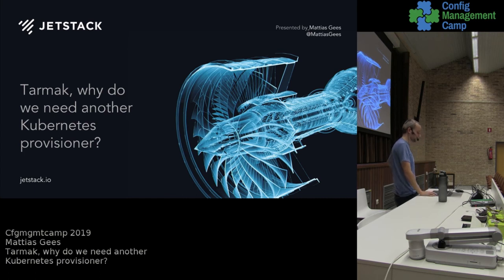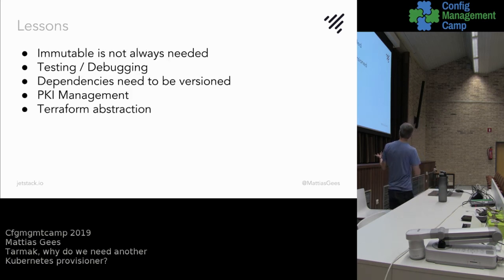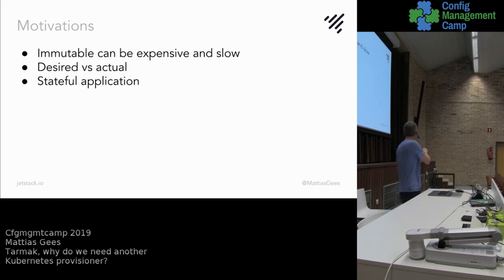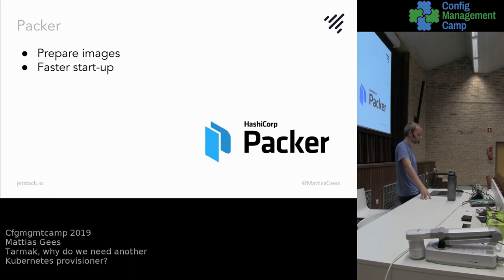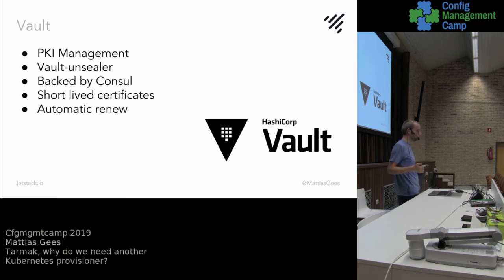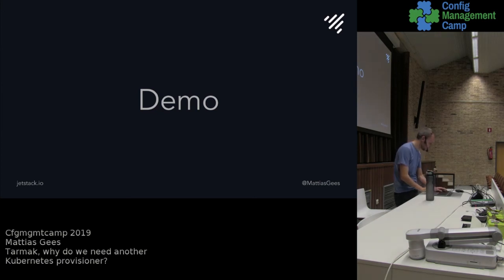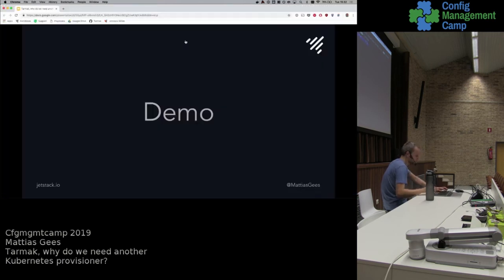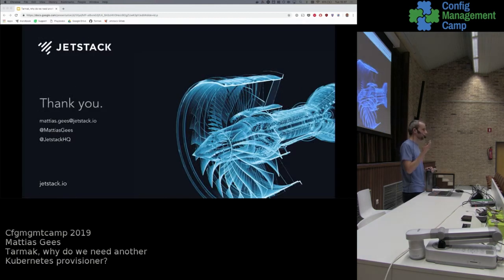CfgMgmtCamp 19: Mattias Gees -- Tarmak, why do we need another Kubernetes provisioner?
Tarmak, why do we need another Kubernetes provisioner?

Mattias Gees

Tarmak is an open-source toolkit for Kubernetes cluster lifecycle management.
It is focused on best-practice cluster security, management and operation.

This talk will clarify the reasoning behind creating Tarmak, the architecture and technologies used.
With Tarmak we tried to not reinvent the full wheel, that is why we have chosen to depend on a lot open-source tools (Terraform, Puppet, Vault, …).

This talk will explain how all of this is tied together.